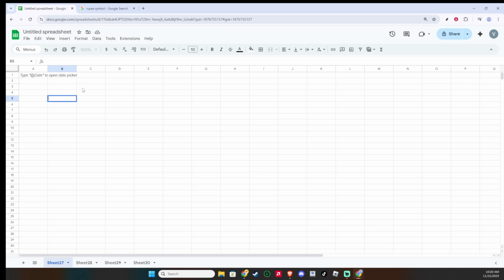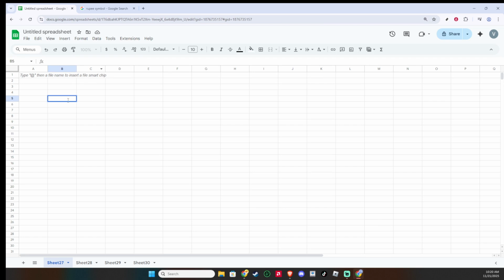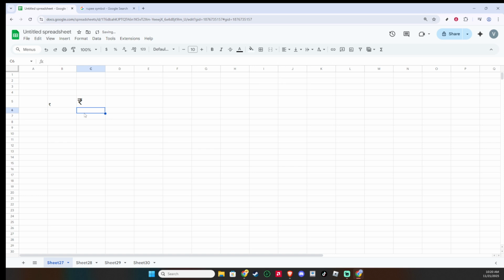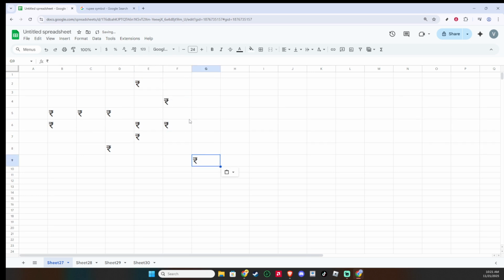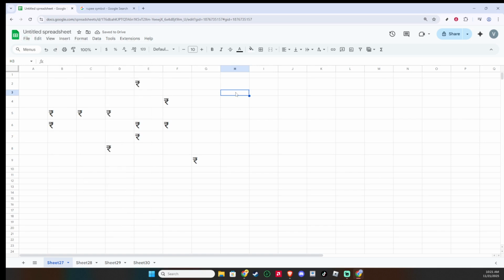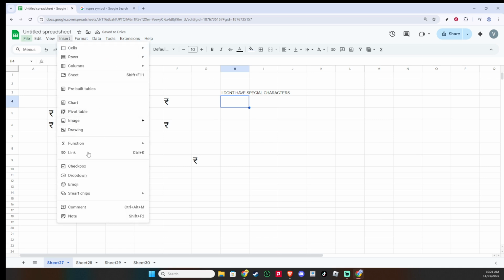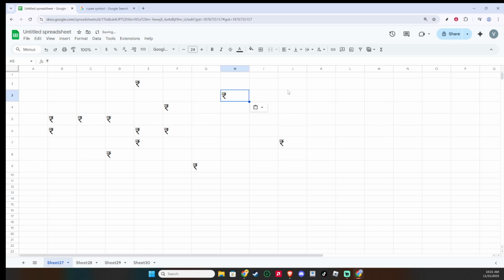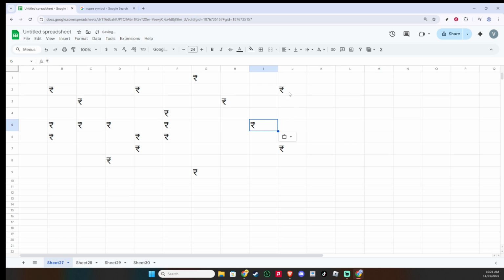How To Insert The Rupee Symbol In Google Sheets On Desktop [2026 Guide]